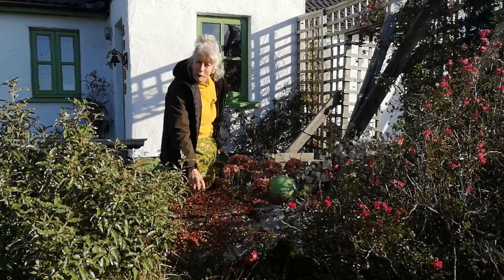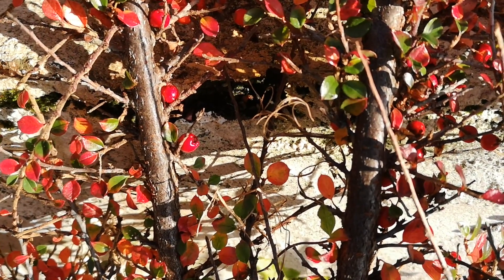Winter Colours; Oats and Barley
A second crop will grow over winter and in spring time I will harvest Oats and Barley.  Both cereals have been grown in Connemara, barley since ancient times.  Connemara grown oats have always been renowned as being the best of oats and during the Famine, oats were still exported from Clifden.  I am growing these crops in the potato bed, putting it to use over winter.  Talking of winter, I have a winter herbal medicine course available on Udemy, you can check it out and when you get through winter, try out my spring tonics course  Please visit my web site as I have other courses available there too, I write a blog that you might enjoy reading and my two books, The Weed Handbook Volumes 1 and 2 are on sale and I would recommend them to be excellent Christmas stocking fillers for the herb enthusiast in your life.